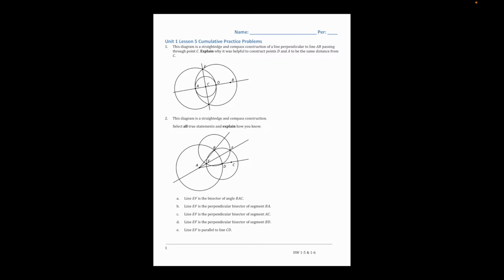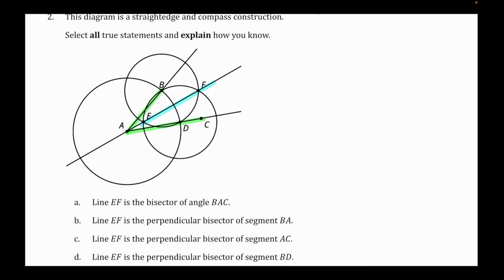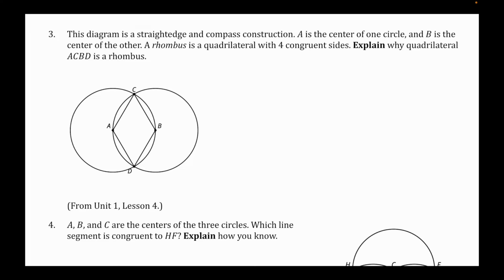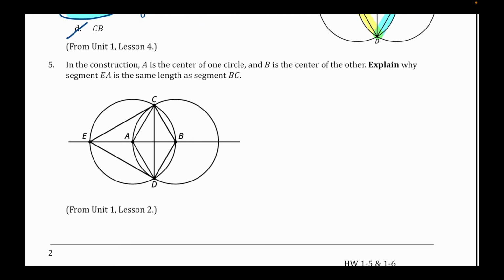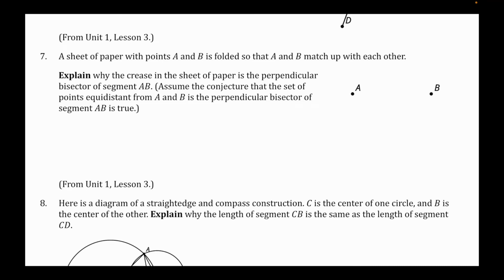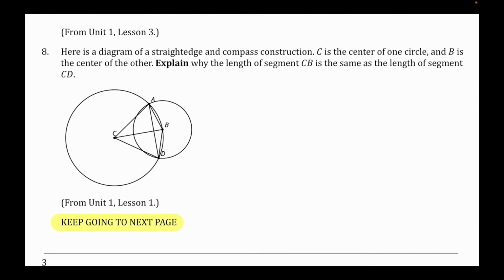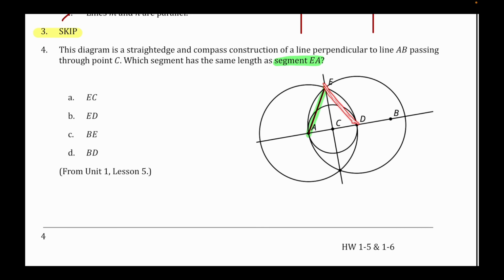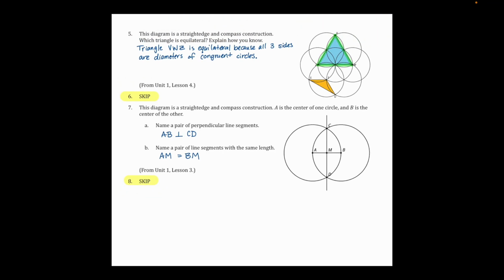Geometry Illustrative Math: Unit 1 Lessons 5 & 6